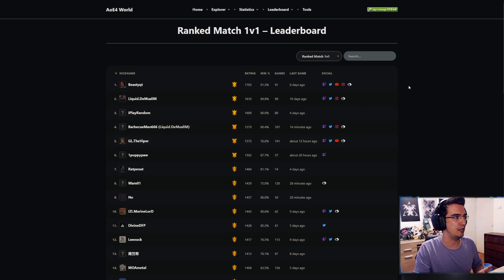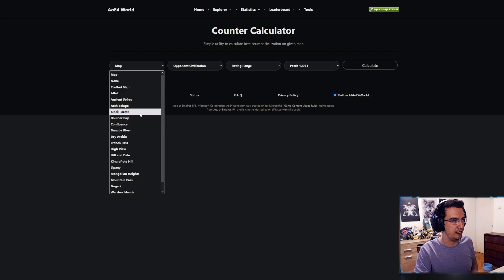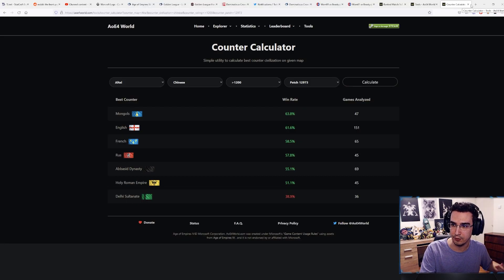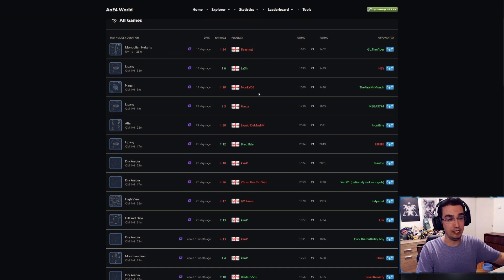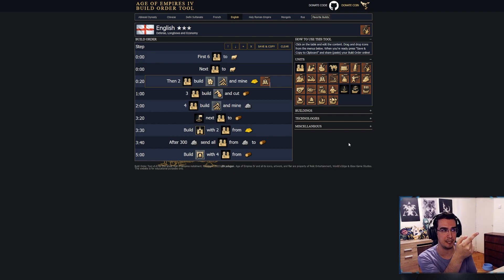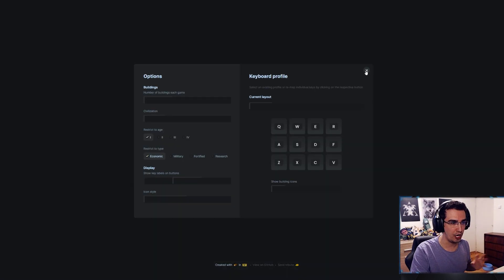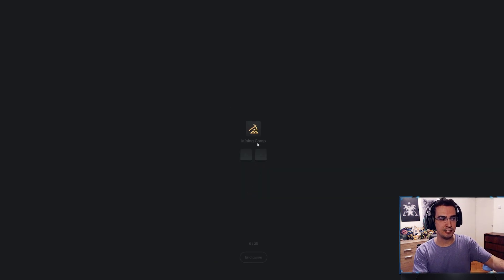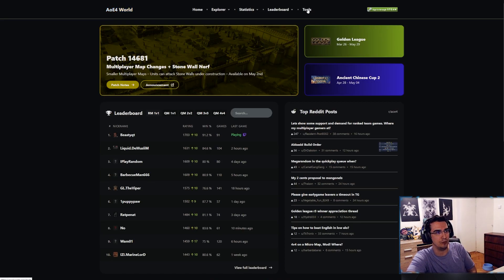These Tools Will Boost Your Skill in AOE4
00:00 - Intoduction
01:12 - Counter Calculator
01:54 - Twitch Game Finder
03:40 - Build Order Tool
04:40 - Production Calculator
05:28 - Hotkeys Practice Tool

Best Way to Practice Hotkeys in Age of Empires 4